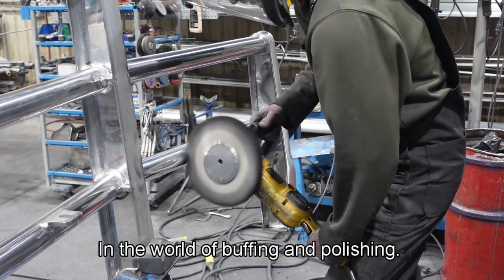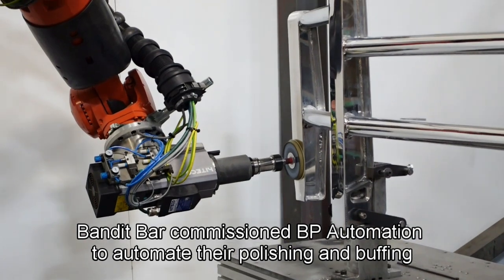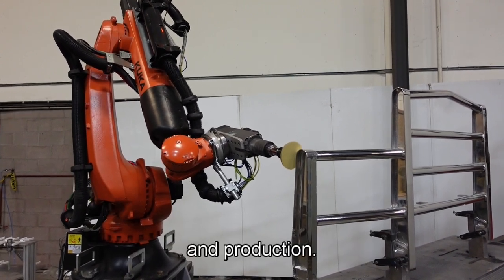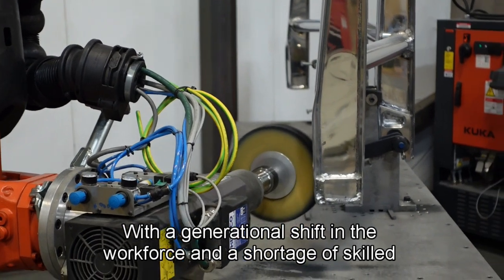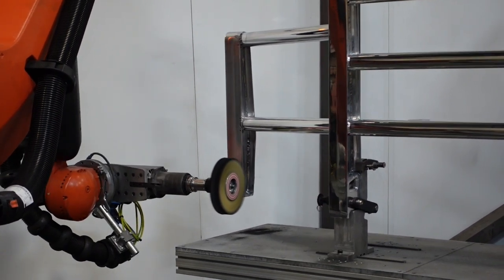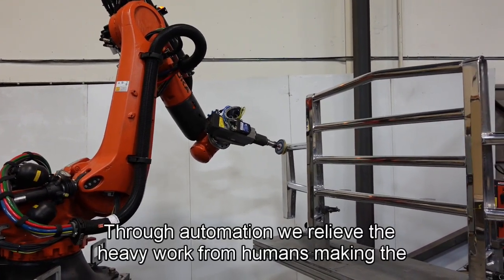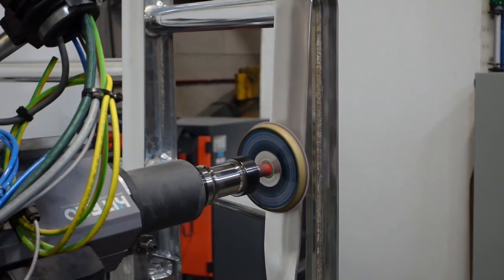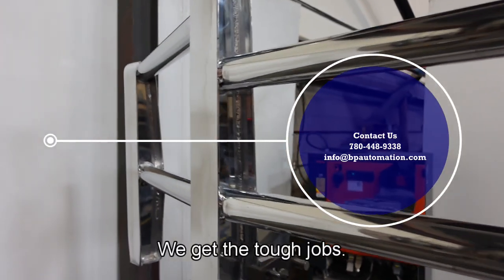Automated Buffing and Polishing | BP Automation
Let BP Automation handle your buffing and polishing challenges through automated robotic machines. We offer cutting-edge technology that meets the demands of the modern workforce with our processes enhancing efficiency, safety, and sustainability.

Make life easier through automation. Let BP Automation handle it!